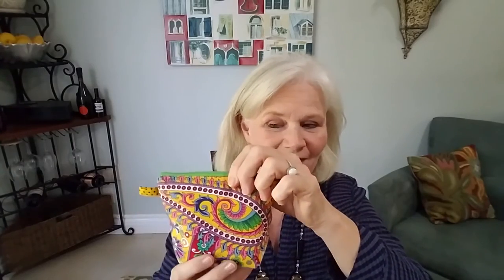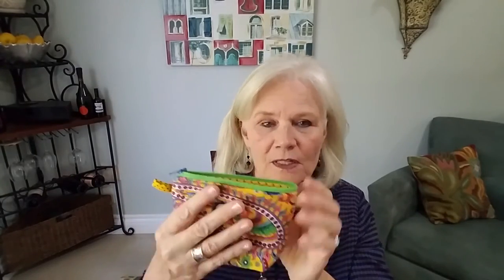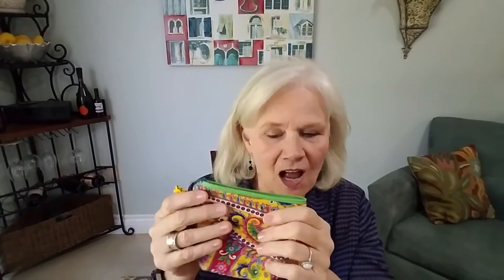Announcing New Keep-Its by Lookie Loops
Announcing the new line of travel bags and pouches by Lookie Loops called Keep-Its.  Designed to keep whatever sized item you want to organize, in a unique zippered bag.